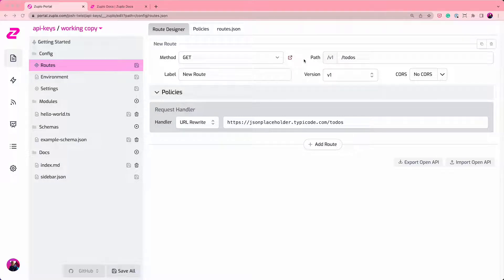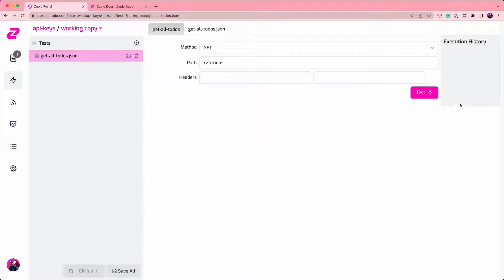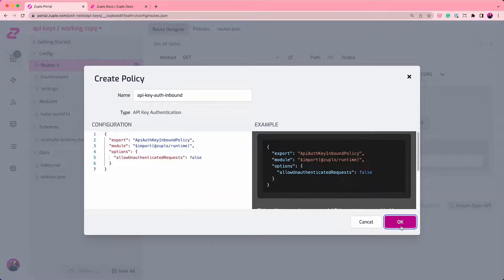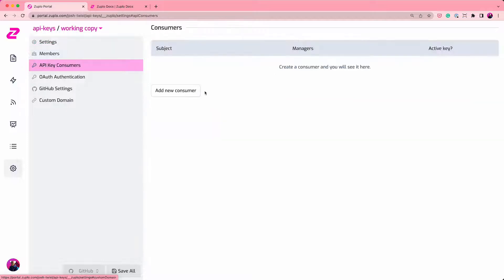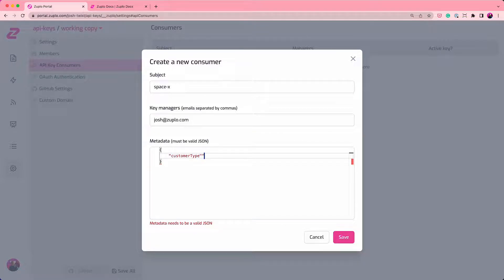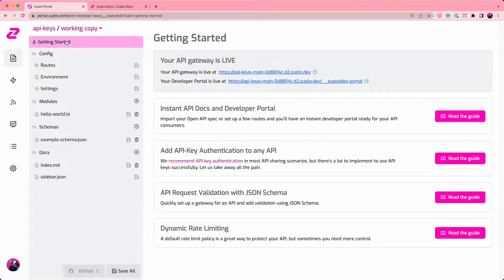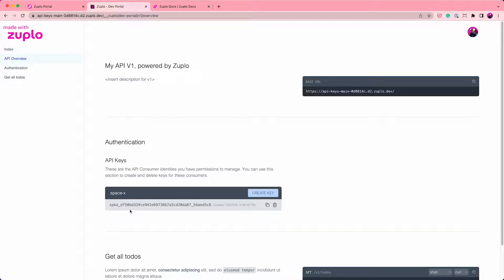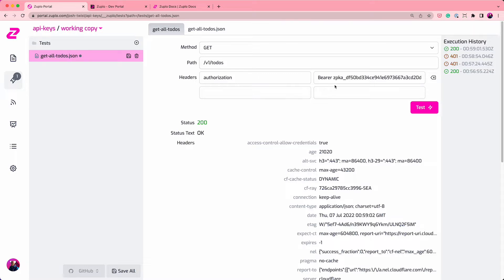Add API-Key Authentication to any API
We recommend API key authentication in most API sharing scenarios, but there’s a lot to implement to use API keys successfully. Let us take away all the pain.